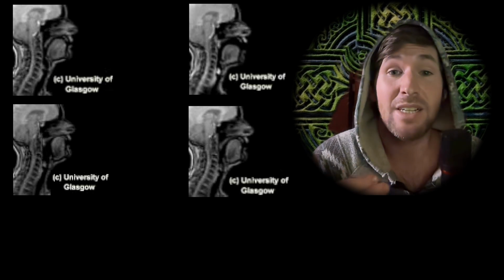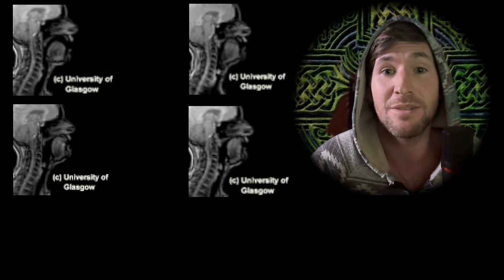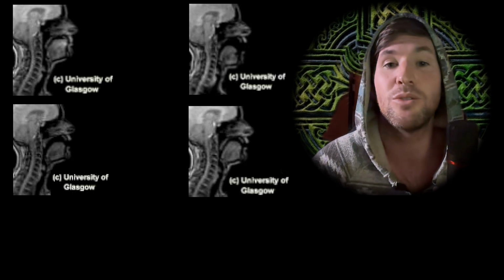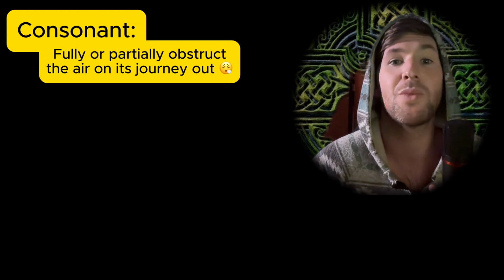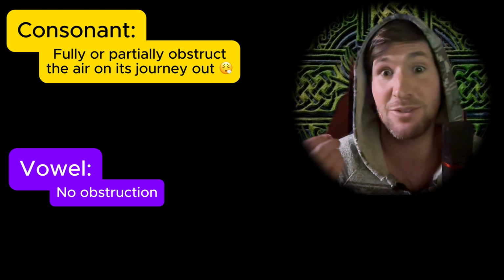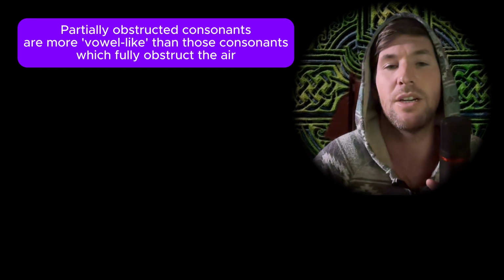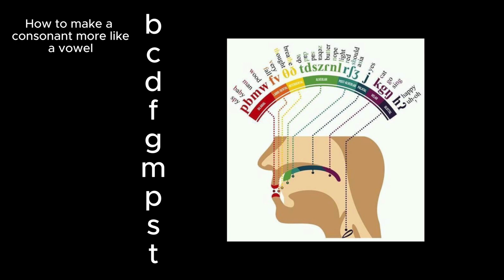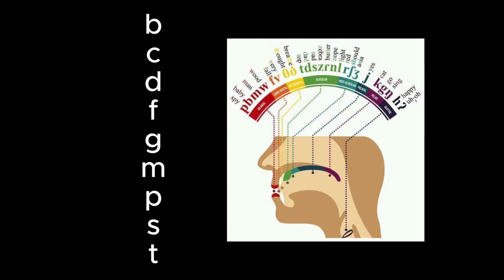Lenition in Irish MAKES SENSE?! || Pronunciation séimhiú búgalú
Lenition for Irish Pronunciation: Understanding the Basics

In this video, we take a look at one of the more confusing aspects of Irish pronunciation: lenition and how it's done. Have you ever read an Irish pronunciation guide and been confused about how a 'B' can become a 'V' or even a 'W'?!? What is that about?? I'm just a learner like you, but here I try to present the way I've come to understand lenition, that actually makes sense - do you agree?

We’ll explore from the very basics, what actually is a consonant? What's a vowel? We'll use native recordings and even FLIPPIN XRAYS  🩻 inside people's mouths to figure. this. out!

We learn that lenition/softening/séimhiú is where we manipulate consonants to make these characteristic native sounds.

🔑 What you’ll learn in this video:
 • Vowels are UN-OBSTRUCTED sounds
 • Consonants are OBSTRUCTED sounds
 • Pay attention to where the consonant is in your mouth
 • Lenition makes a consonant more like a vowel - and I'll teach you how!!

Inspired by;
AnLoingseach

00:00 Educational/Intro
00:21 Inside the mouth - XRAYS!
01:27 Vowels vs Consonants (Speaking is fancy breathing)
04:42 Vowelizing Consonants
07:40 CHAOS BEGINS
08:45 Comparing to Native Speakers
09:23 REMARKABLY SIMILAR
10:44 Ran out of steam/Outro

Check my bio for links to the FREE IRISH learning tools that I've built!